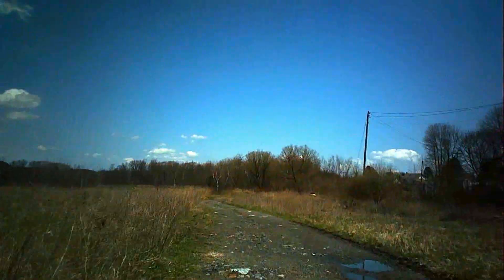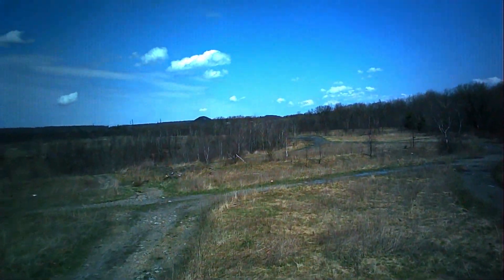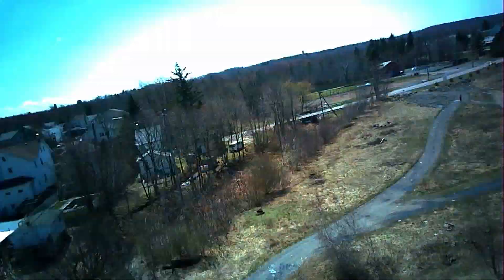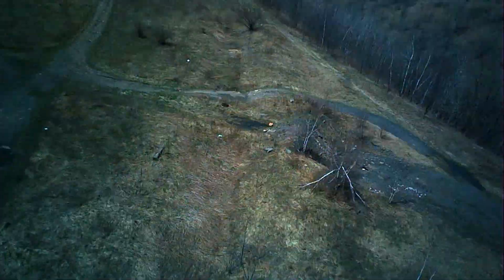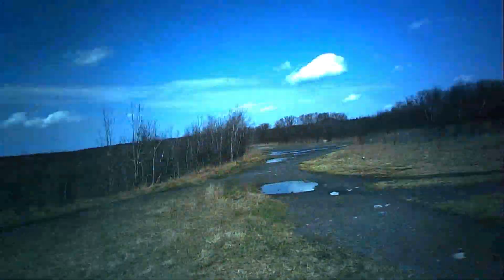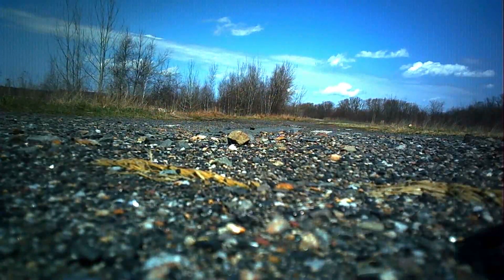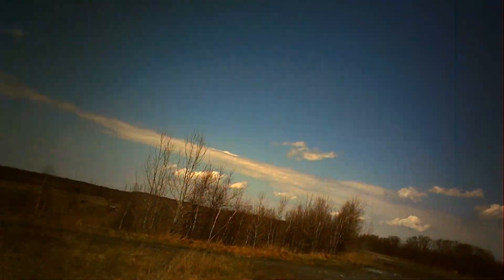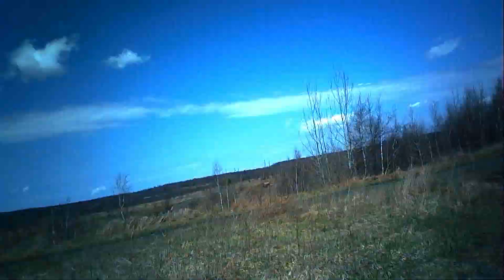XINLIN X191 Follower 5.8 ghz GPS Drone CAMERA QUALITY TEST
CAMERA QUALITY TEST    Here are the links and coupons for it:
XINLIN X191: